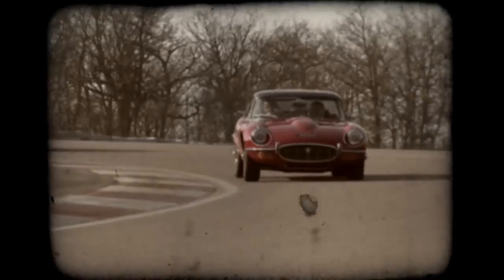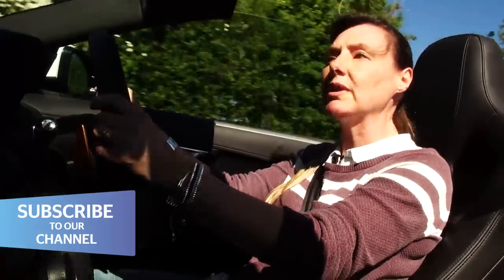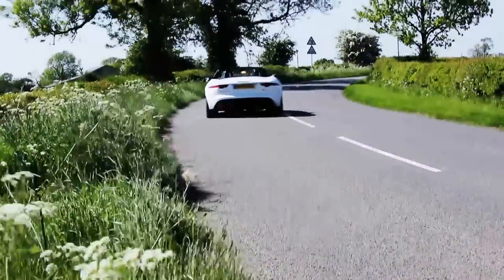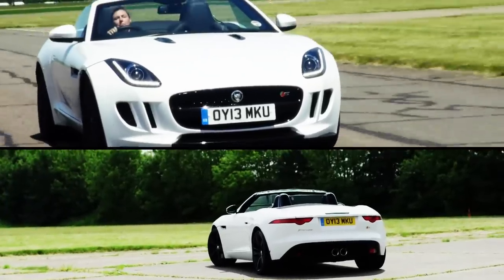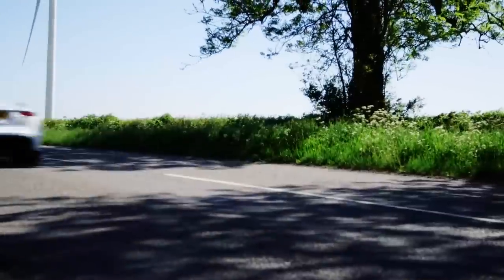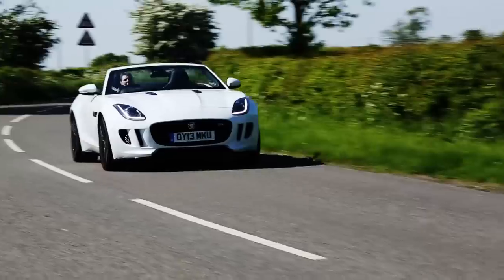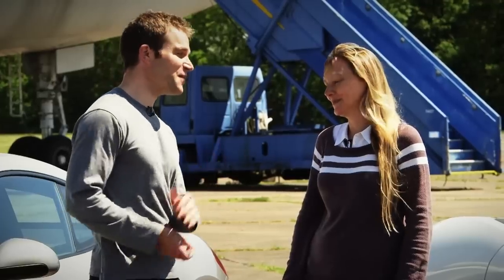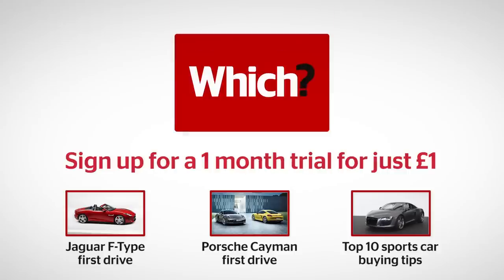2013 Jaguar F-Type vs 2013 Porsche Cayman - Which? Car review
Watch our video review of the new Jaguar F-Type V6 S taking on its biggest rival: the 2013 Porsche Cayman. We've waited nearly 40 years for a new Jaguar sports car to replace the classic E-Type. Can the most talked-about car of 2013 live up to the hype and beat Porsche at its own game?

We drive both cars on road and track to see how they compare for performance, handling and driving enjoyment. Plus, we consider what the F-Type and Cayman are like to live with, too -- including fuel economy, comfort and likely reliability.